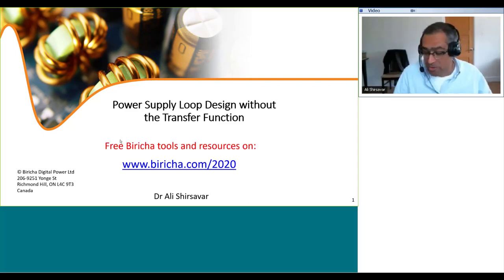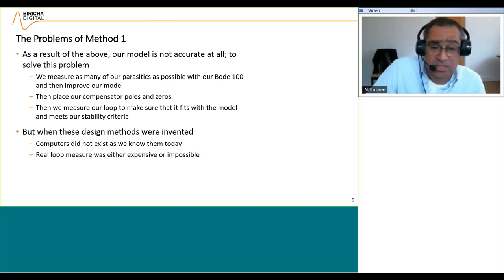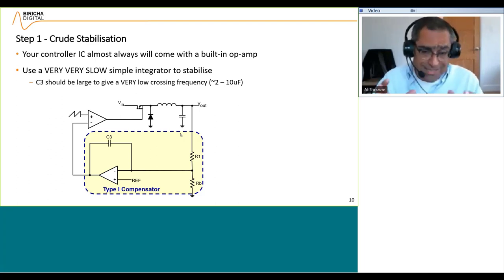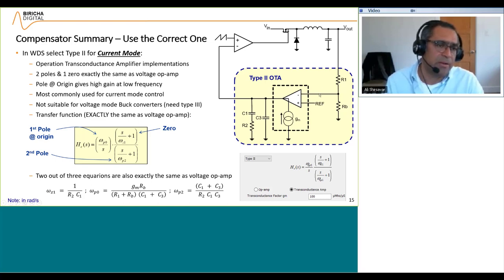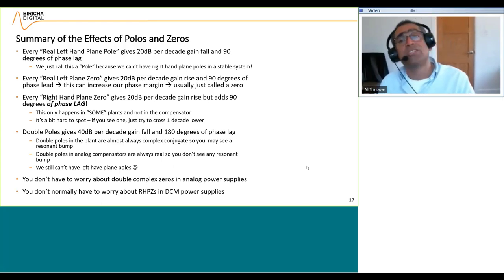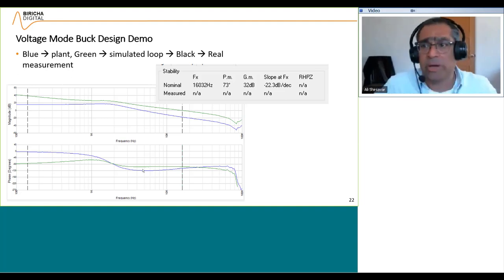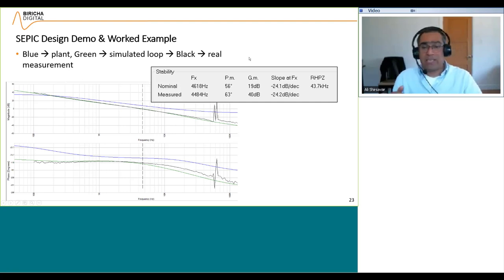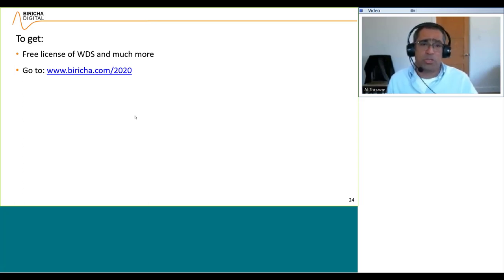OMICRON Webinar on Power Supply Control Loop Design without Transfer Function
This is the recording of the live webinar with Omicron and describes how you can use a Bode100 and WDS power supply design software to design a power supply with measurement results onlyYou can download a copy of Biricha WDS PSU design software and much more